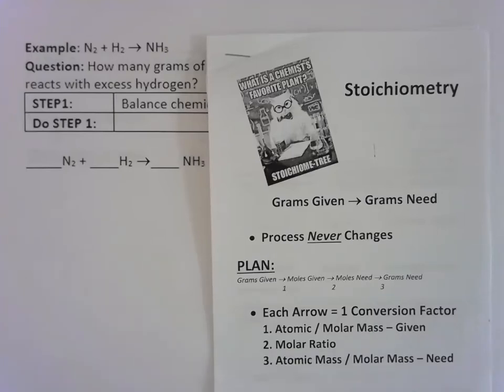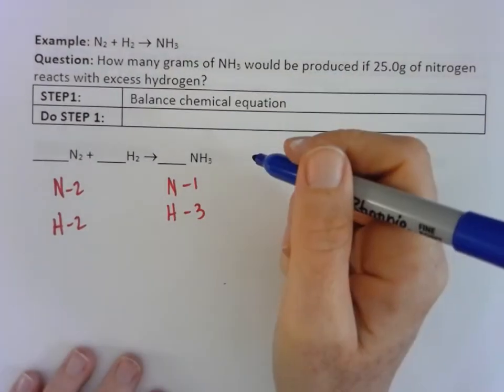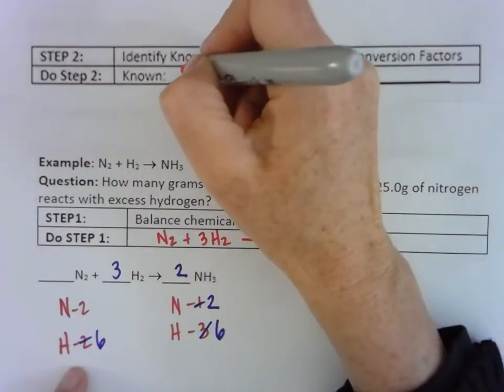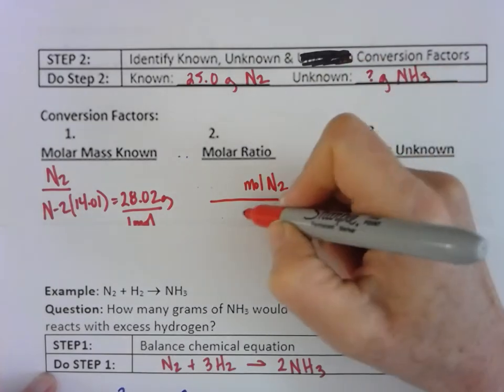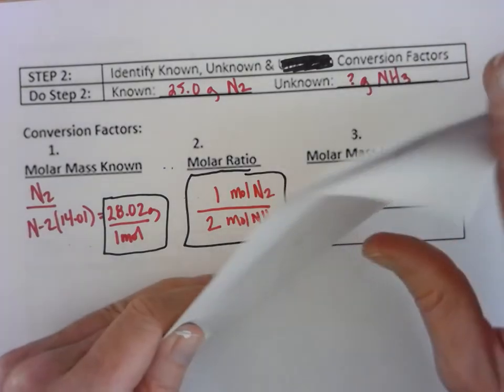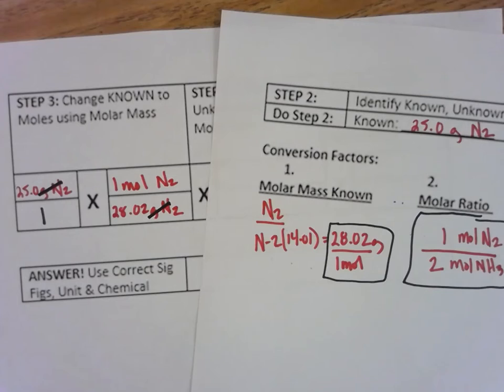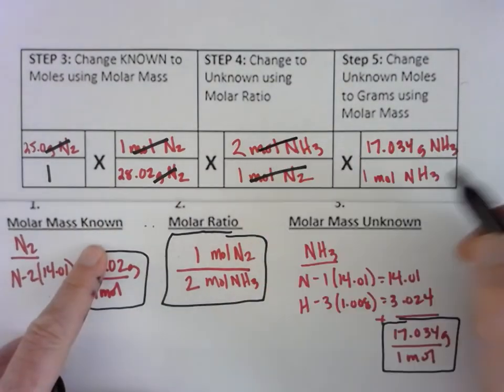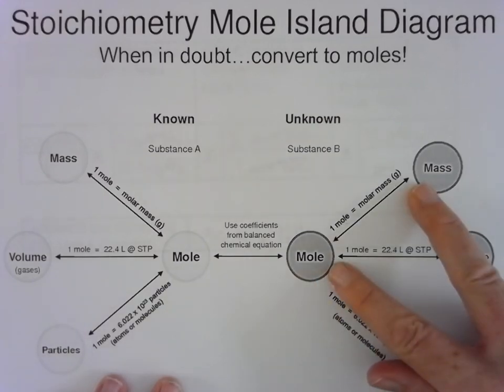Grams to Grams Stoichiometry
A second example of converting from grams to grams using mole concept / stoichiometry